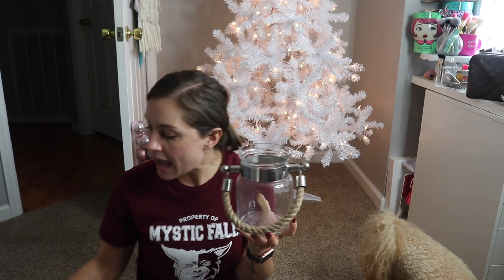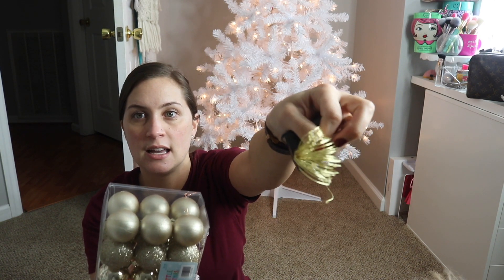Decorating My Makeup Room Tree | Vlogmas Day 7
Hey yall! Today I am finally decorating my makeup room tree! It is definitely my favorite because I do all pink ornaments. In case you're new here pink is my favorite color, if you couldn't tell, haha. Do yall do multiple trees in your house? I'm not going to lie our living room tree is a little girly, but I love my girly all pink tree here in my makeup room.